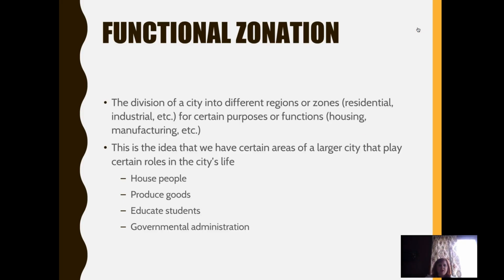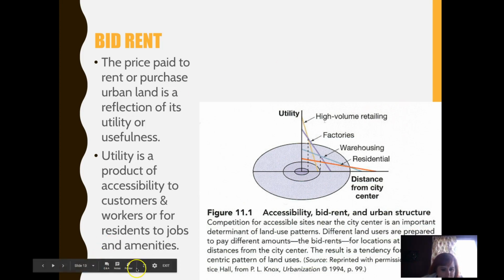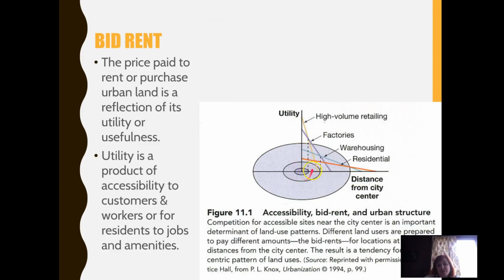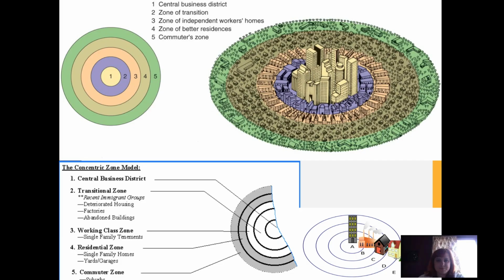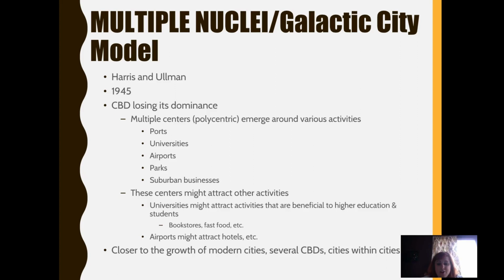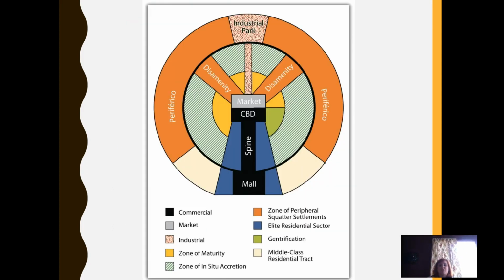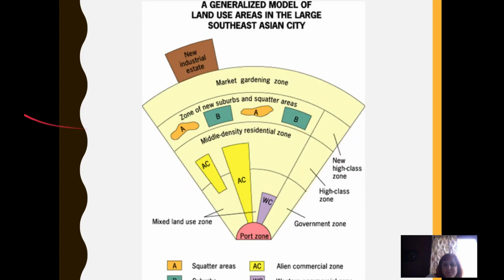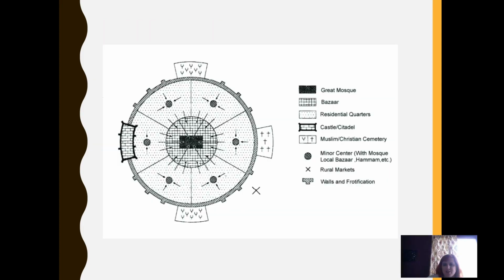Ch 12 Ki 2